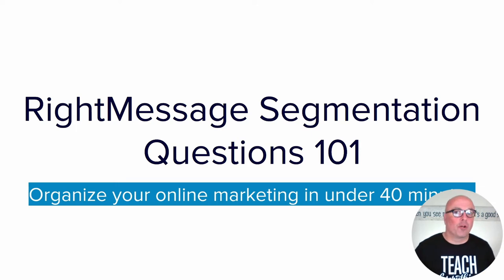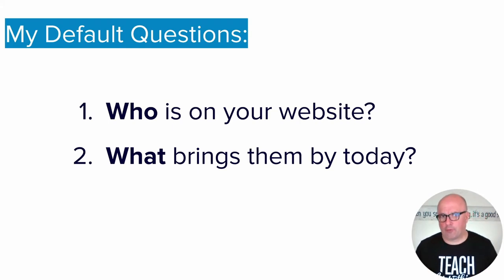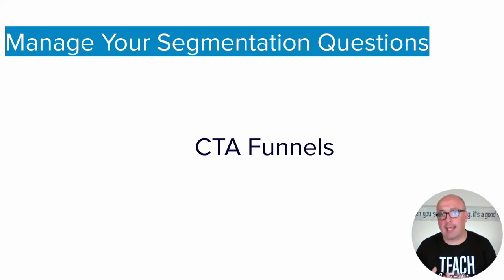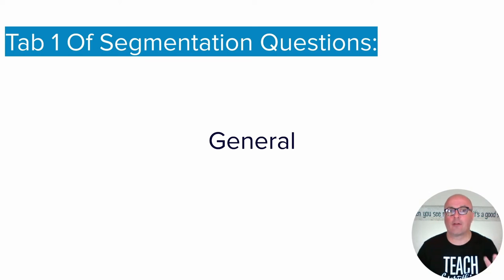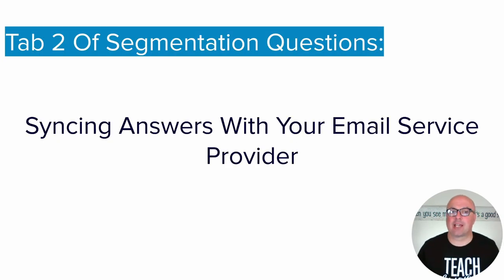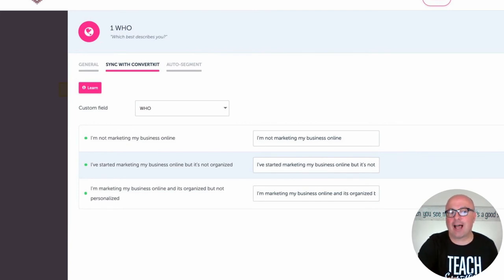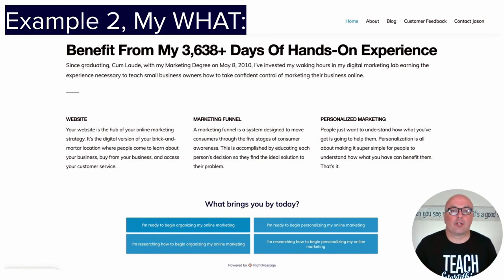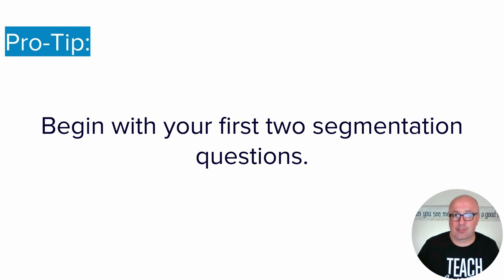RightMessage Segmentation Questions 101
My basic explanation of RightMessage Segmentation Questions to help you get up and running with RightMessage as quickly as possible.